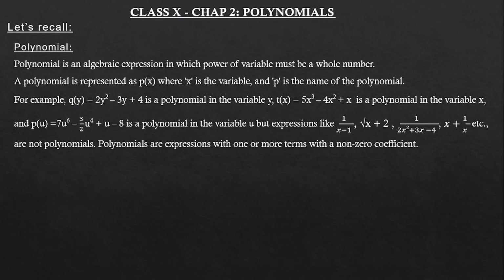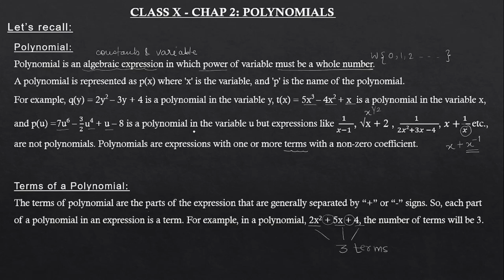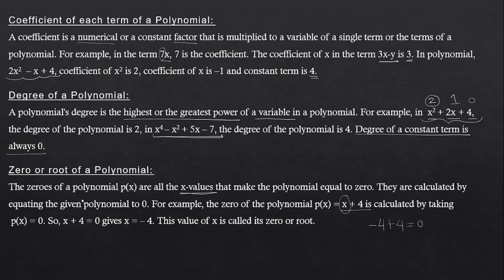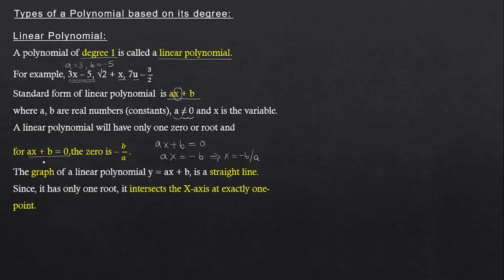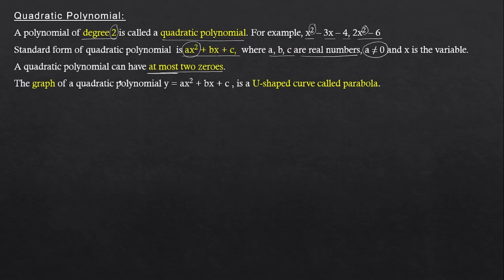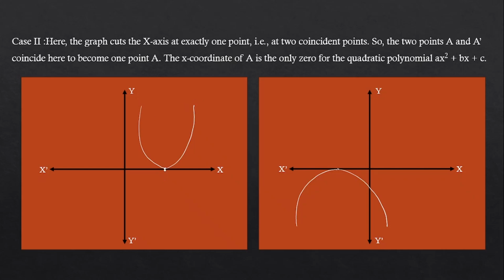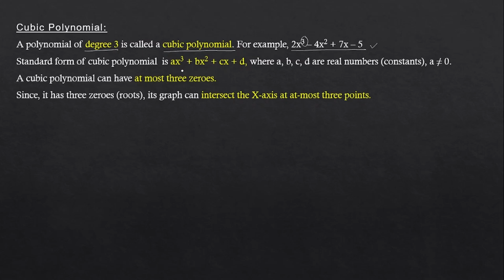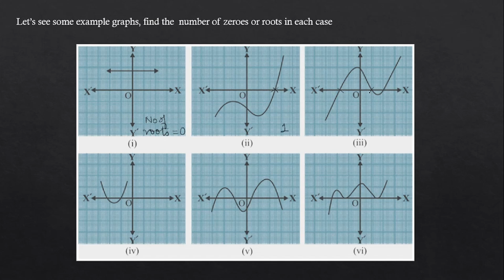Class 10 CBSE Maths Chap2 Part1 :Polynomial#maths#makemathseasy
Unlock the world of Polynomials with our latest video tailored for Class 10 CBSE students! 📚💡 In this engaging Part 1 of Chapter 2, we break down essential concepts, making Maths easier and more enjoyable than ever! Whether you’re grappling with polynomials or looking to boost your confidence before exams, we've got you covered! Join us as we tackle Real Numbers and Algebraic expressions step by step. Let’s make maths easy together!

Polynomials| 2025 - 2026 | Class 10 Maths Chapter 2 | Full Chapter | Number System | Rational Numbers

Class 10 Maths Chapter 2 (Polynomials) NCERT CBSE | Full Chapter | Complete | CBSE Course

Class 10 Maths | Chapter 2 | Introduction part 1 | Polynomials| NCERT

Class - 10th, Maths Ch - 2, INTRODUCTION Polynomials NCERT CBSE

Polynomials  Class 10 | Introduction | Class 10 Maths Chapter 2 | CBSE | NCERT

Polynomials  | Class 10 Maths Chapter 2 - One Shot | CBSE SIMPLIFIED 2025-26

Polynomials  | Class 10 Maths Chapter 2 | Class 9/8 Maths | Number System | Rational Numbers Irrational Numbers | CBSE

Polynomials
Polynomials  class
Polynomials  10th class
Polynomials  class 10 full chapter
Polynomials  class 10 ncert,
Polynomials  class 10 exercise 1
class 10 maths chapter 2
full chapter Polynomials  class 10
Polynomials  class 10 2025
class 10 full chapter 2025
new syllabus class 10 maths 2025
class 10 maths chapter 2 explained
Chapter 2 class 10
Polynomials
class 10 Polynomials class 10 Polynomials
class 10 Polynomials  one shot
class 10 Polynomials  introduction
class 10 Polynomials  full chapter
class 10 maths Polynomials
class 10 maths Polynomials  one shot
class 10 maths Polynomials  introduction
class 10 Polynomials  in english
Polynomials  class 10 introduction in english
10th class maths chapter 2 Polynomials in english